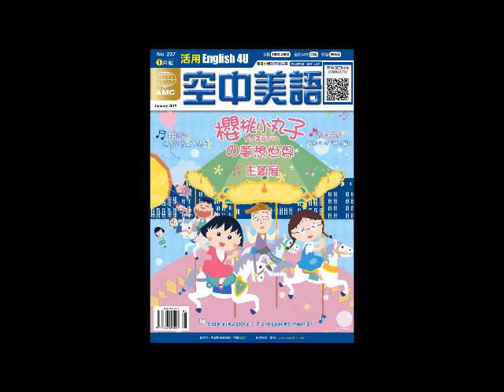2019年01月號Unit10-2【《盧克的法國味》】課文講解